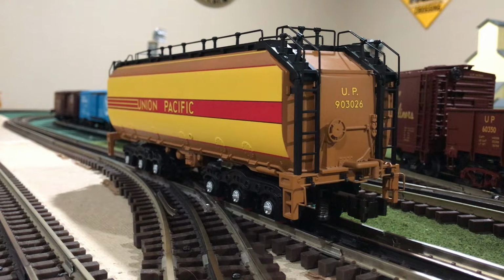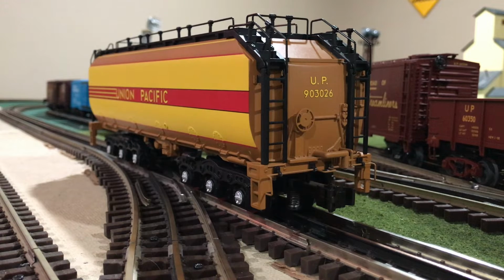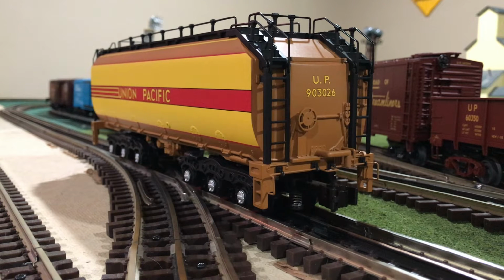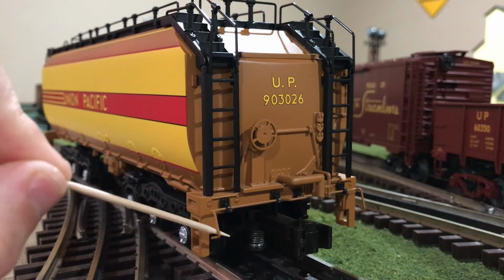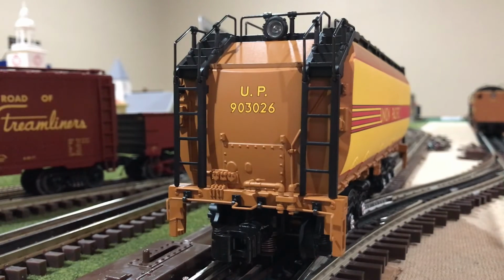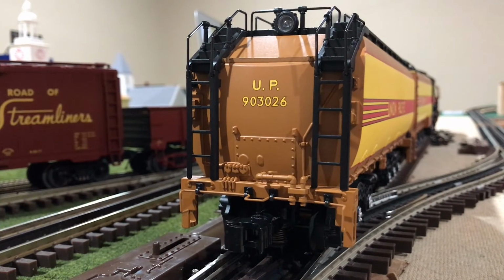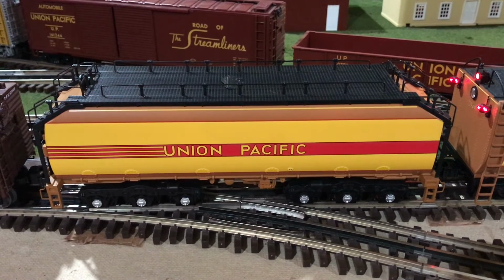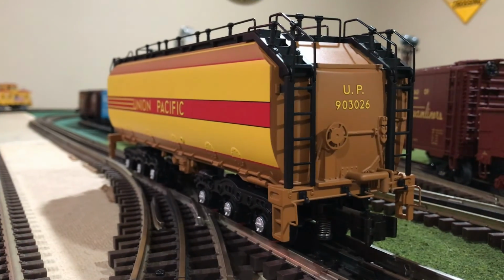Lionel Vision Line Auxiliary Water Tender: Product Review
Today, I review and run the new Lionel Vision Line auxiliary water tender in the 49'er paint scheme!